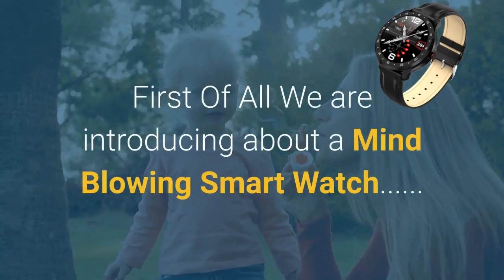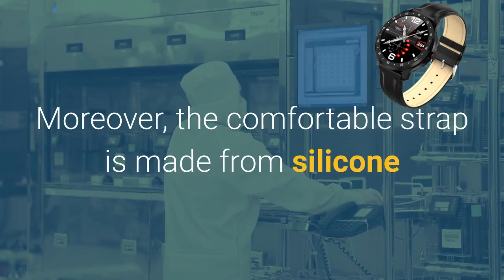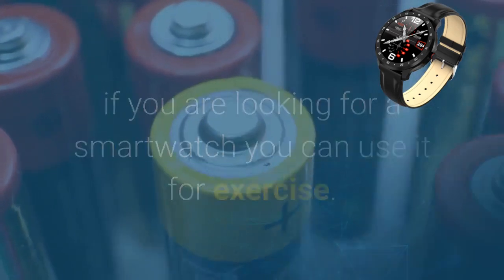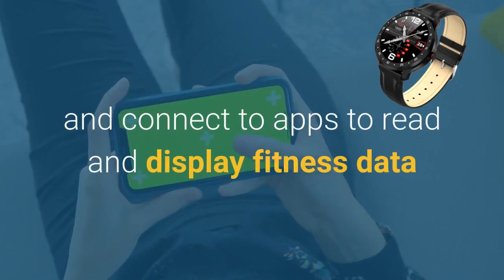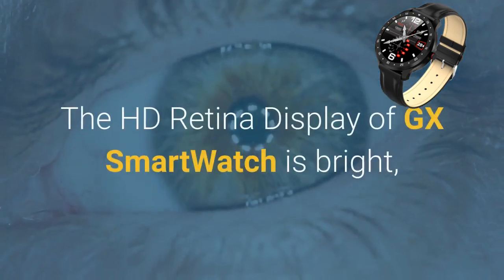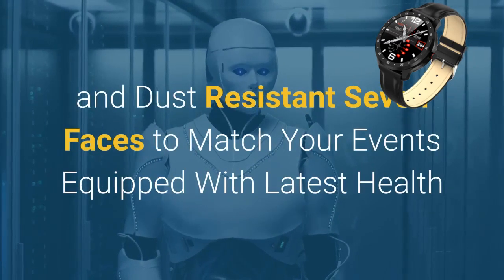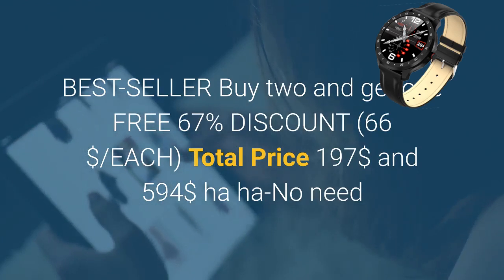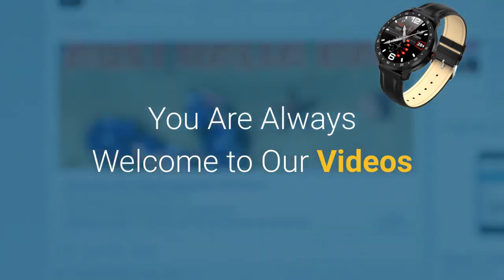Best Smart Watch Review 2020|GX Smart Watch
Best SmartWatch Review 2020|GX Smart Watch|Cheap Android Smart Watch

If you want to get please go to the given